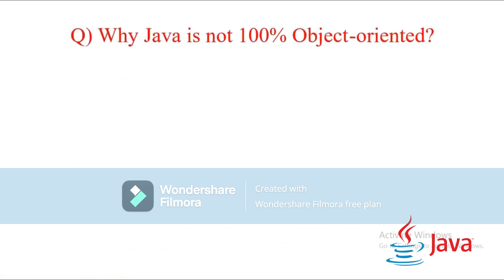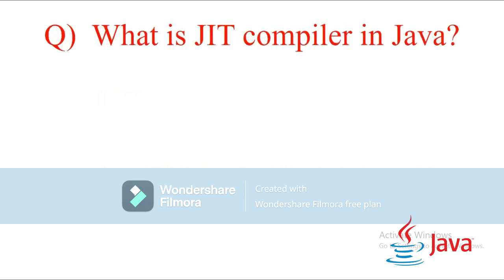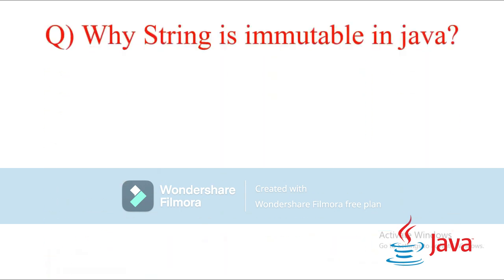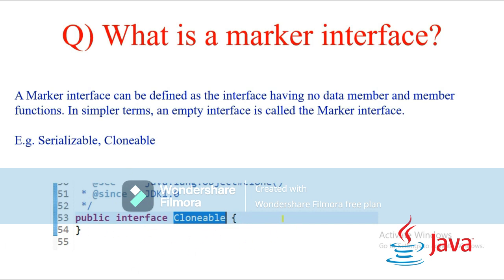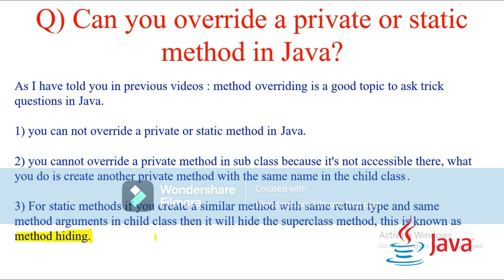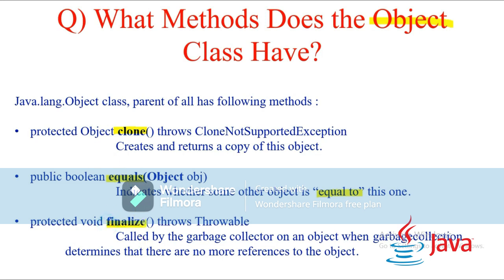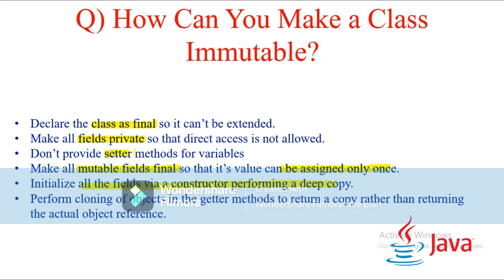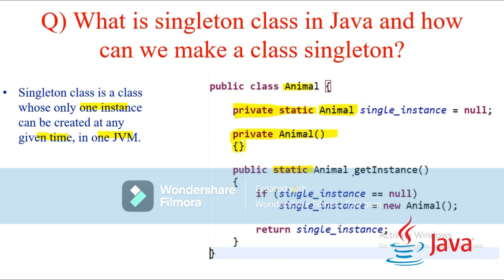Top Core Java Interview Questions2023 || Core Java Interview Questions and Answers 2023 [MOST ASKED]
Core Java frequently asked Interview Questions and Answers
In Top Core Java Interview Questions and Answers video you will get top 10 tricky core interview question asked in an interview. Also this video is for both Freshers and Experienced canditates.

This video covers Top Java interview Questions And Answers asked in MNCs from both Freshers and Laterals,

Which May include some Questions of java interview questions and Answers like :
          Q) Why Java is not 100% Object-oriented?
               Because of Primitive data types namely:

boolean, byte, char, int, float, double, long, short

we have wrapper classes which actually “wrap” the primitive data type into an object of that class.

Q) Why pointers are not used in Java? Mostly asked in java interview questions and Answers in MNC to check you basic knowledge of java and programming languages and logics behind them.
Because :
 1) They are unsafe.

 2) Increases the complexity of the program and since Java is known for its  simplicity of code, adding the concept of pointers will be contradicting.

 3) Since JVM is responsible for implicit memory allocation, thus in order to  avoid direct access to memory by the user,  pointers are discouraged in Java

Q)  What is JIT compiler in Java?

 Q) Why String is immutable in java?
1) String pool requires string to be immutable otherwise shared reference can be changed from anywhere.

2) security because string is shared on different area like file system, networking connection, database connection , having immutable string allows you to be secure and safe because no one can change reference of string once it gets created.

Q) What is a marker interface?
A Marker interface can be defined as the interface having no data member and member functions. In simpler terms, an empty interface is called the Marker interface.

Q) Can you override a private or static method in Java?
As I have told you in previous videos : method overriding is a good topic to ask trick questions in Java.

1) you can not override a private or static method in Java.

2) you cannot override a private method in sub class because it's not accessible there, what you do is create another private method with the same name in the child class.

3) For static methods if you create a similar method with same return type and same method arguments in child class then it will hide the superclass method, this is known as method hiding.

Q) Does “finally” always execute in Java?
Not in following cases
“System.exit()” function
system crash
Q) What Methods Does the Object Class Have?
Java.lang.Object class, parent of all has following methods :

protected Object clone() throws CloneNotSupportedException
  Creates and returns a copy of this object.

public boolean equals(Object obj)
  Indicates whether some other object is “equal to” this one.

protected void finalize() throws Throwable
  Called by the garbage collector on an object when garbagecollection   determines that there are no more references to the object.

public final Class getClass() : Returns the runtime class of an object.

public int hashCode(): Returns a hash code value for the object.

public String toString(): Returns a string representation of the object.

public final void notify()
public final void notifyAll()
public final void wait()
public final void wait(long timeout)
public final void wait(long timeout, int nanos)
Q) How Can You Make a Class Immutable?

Q) What is singleton class in Java and how can we make a class singleton?

This is always been a part of core java interview question :
Equals and Hash code Contract
Its working and many such interview questions and answers will be covered in this video,

 we will create more such videos on java interview questions and Answers on our channel.